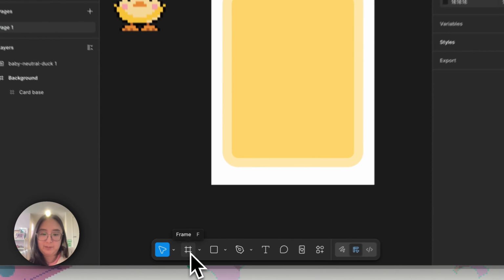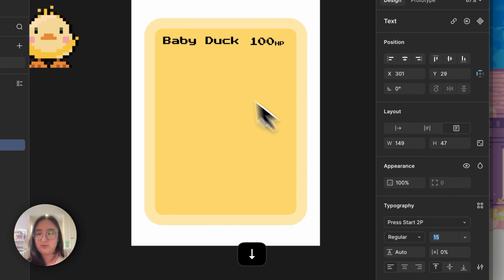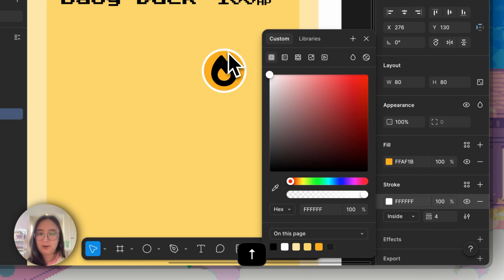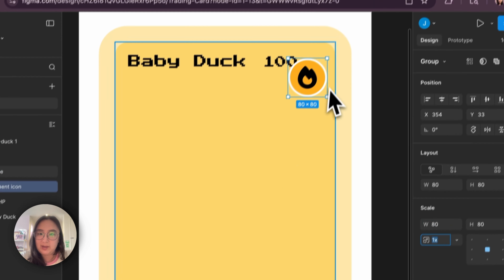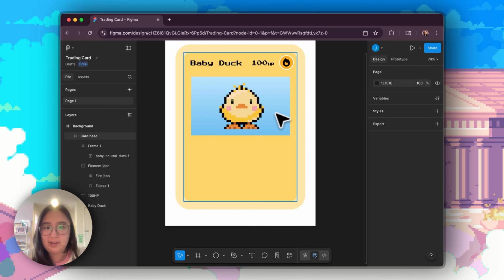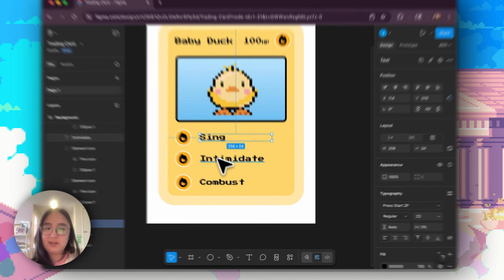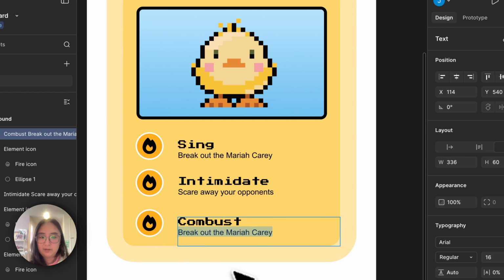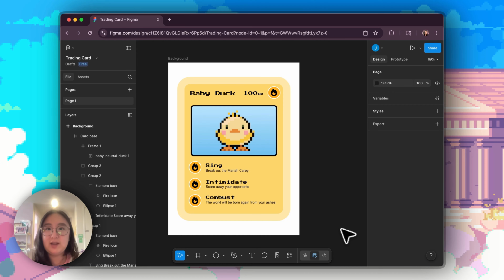Figma 101: Text, Gradient, and Grouping 🎨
In Part 2, Jackie Liu, Sr. Product Designer at Codédex, continues building the trading card and walks you through text and typography, grouping, layout, and practicial tips & tricks in Figma! 👩🏻‍🎨

Whether you're brand new to Figma or looking to sharpen your basics, this hands-on project will start designing with confidence. By the end, you'll have your own custom trading card and a solid understanding of core Figma tools you can use in any project.

🔡 00:00 - Text
✍️ 00:41 - Typography
🔥 01:54 - Add a SVG (Fire Image)
⚪️ 02:29 - Shape (Ellipse)
👯 03:27 - Grouping Elements
↔️ 04:15 - Scale Tool
🐤 05:33 - Baby Duck Image
🌈 06:13 - Color Gradient
🔲 06:41 - Rounded Corners
⚔️ 07:01 - Character Moves
📏 10:14 - Position

About Codédex 👾

Welcome to the Codédex's YouTube channel! We are a gamified tech upskilling platform with 1.8M happy learners. Made with ❤️ in Brooklyn, NY.